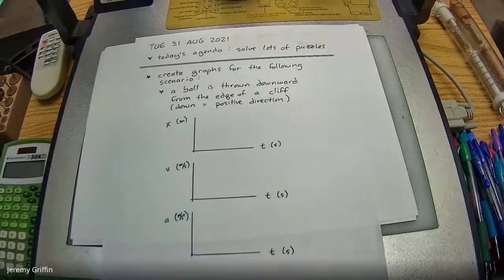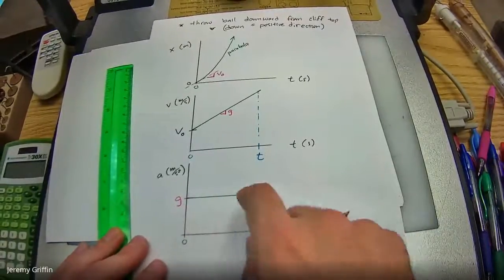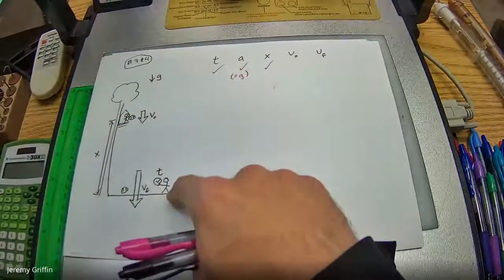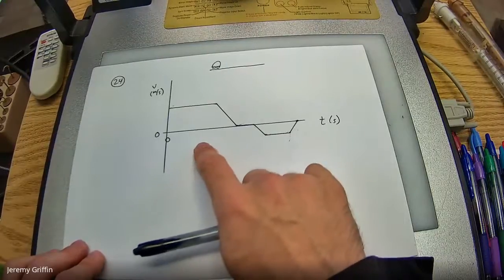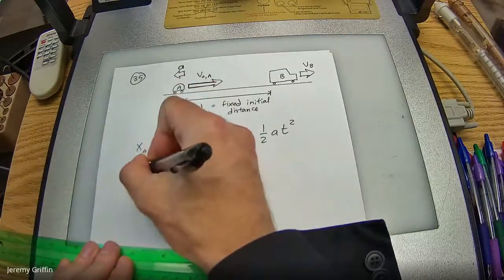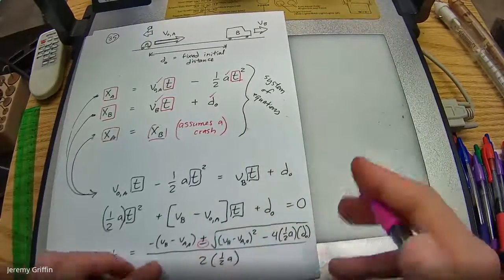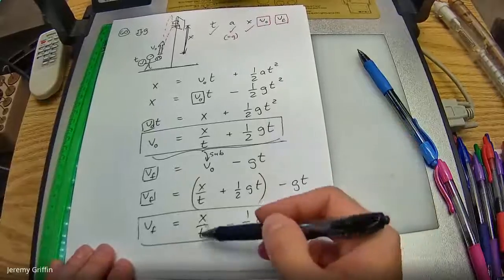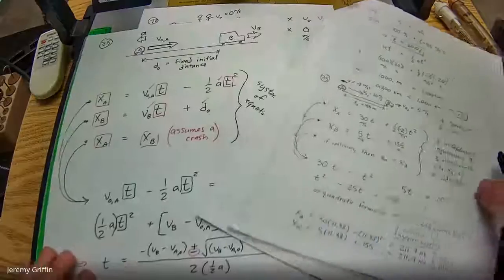2021 0831 Physics Day 16 (AP)